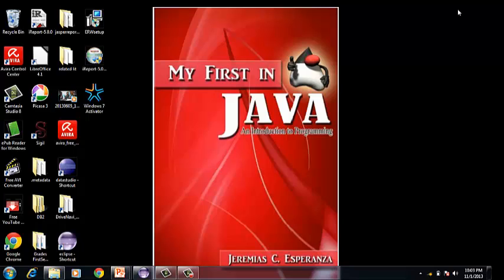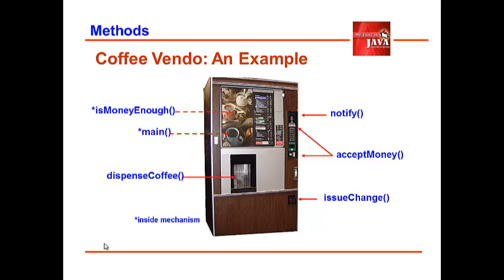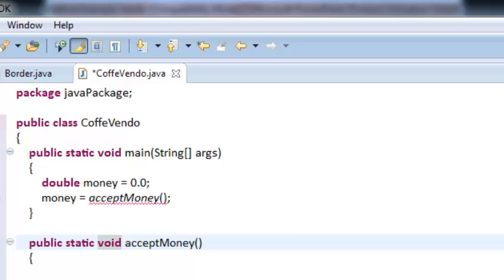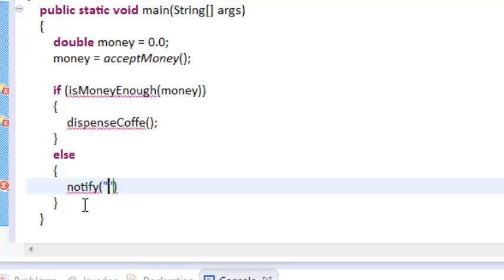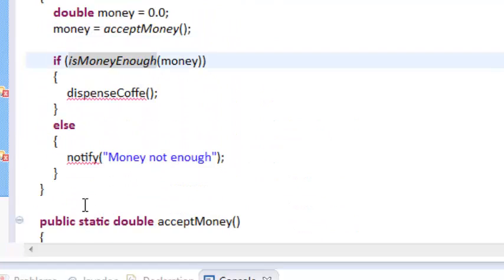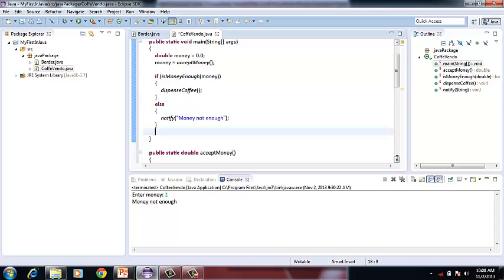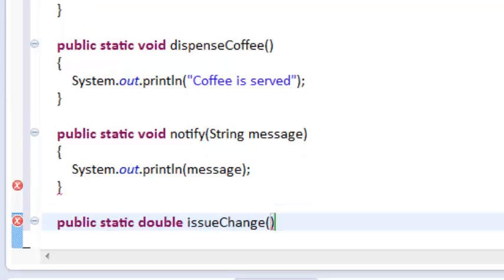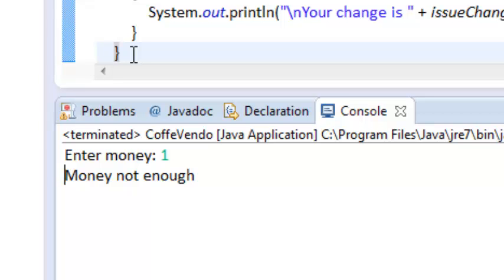My First In Java Tutorial 20: Coffee Vendo Machine - a method example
Example on using methods in java program.